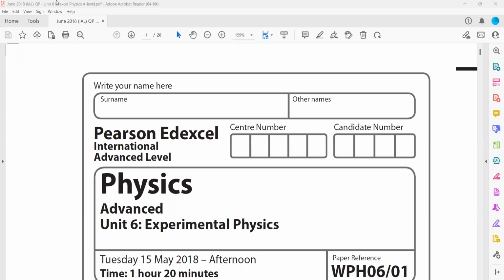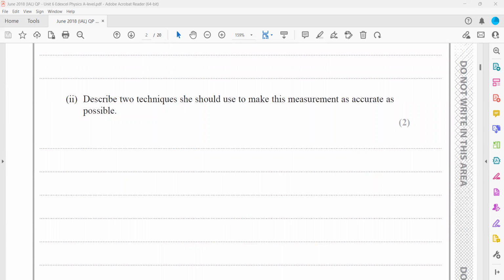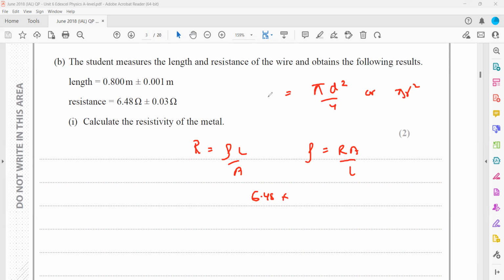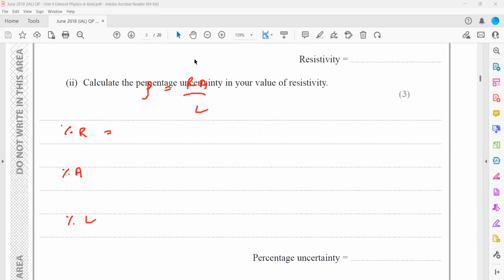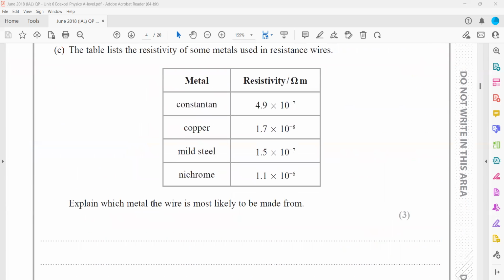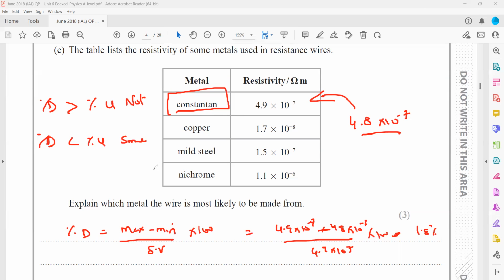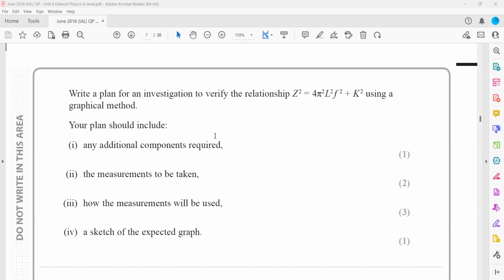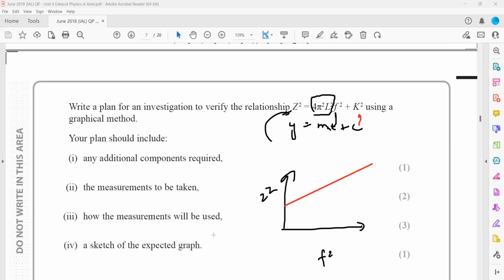June 2018 question 1 and 2 Unit 6 Edexcel IAL Physics